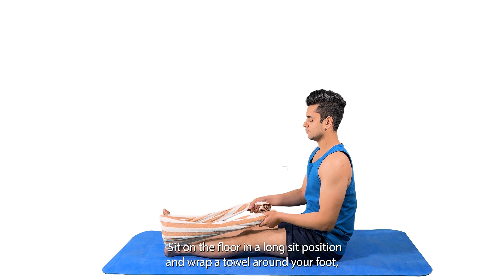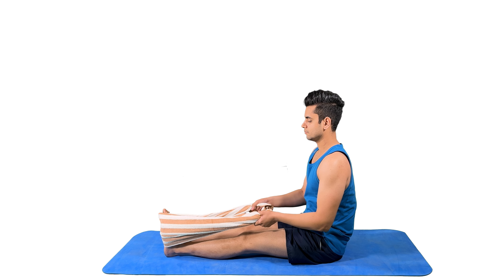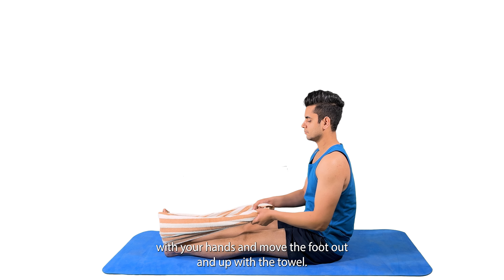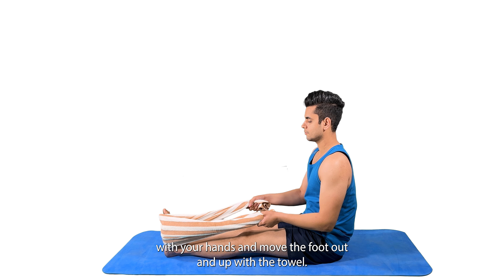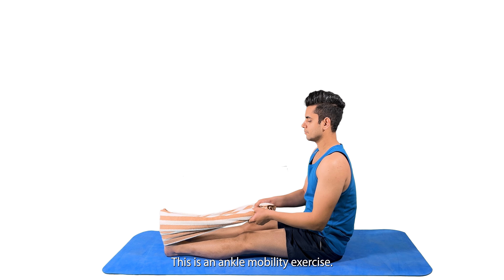Passive eversion with towel lying/sitting || ankle exercises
Ankle exercises are a great way to improve strength, flexibility, and stability in your ankles. Whether you're recovering from an injury, looking to prevent one, or simply want to enhance your ankle health just watch the video